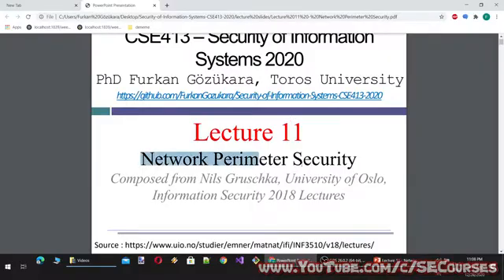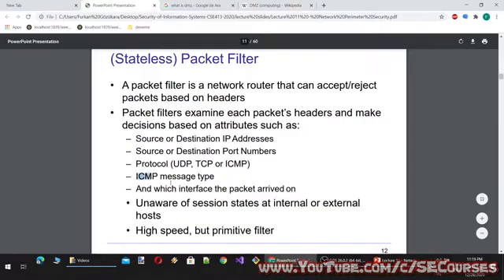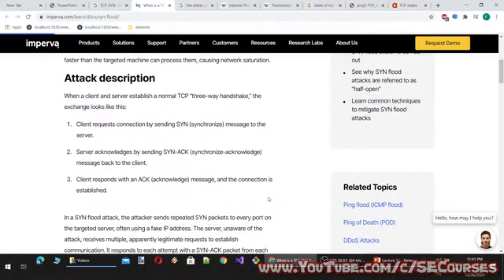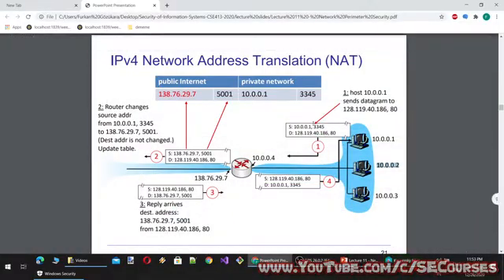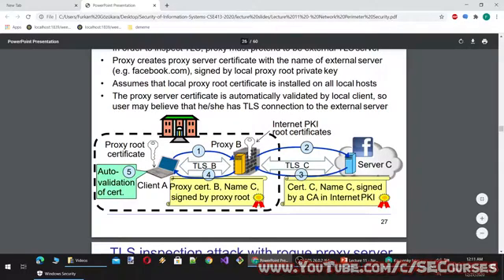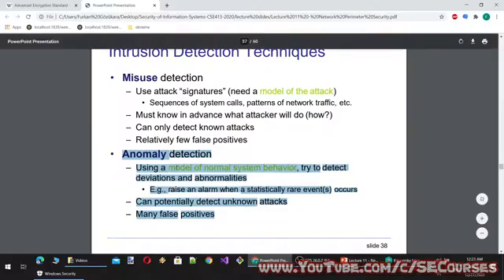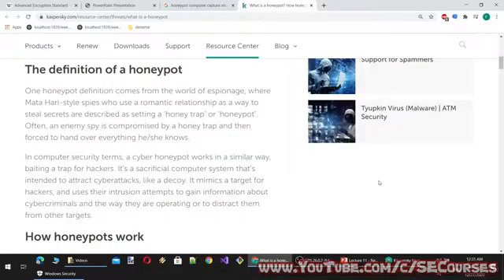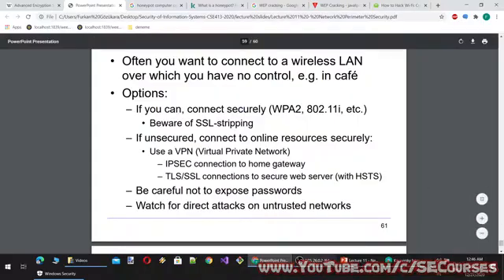Lecture 11 Network Perimeter Security, Firewalls, Proxies